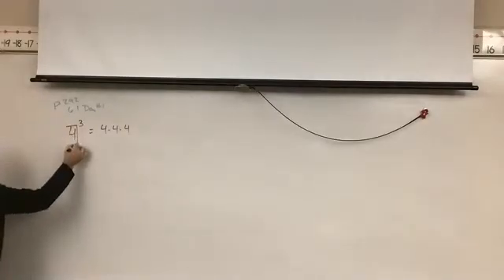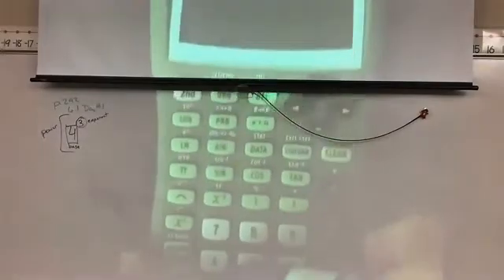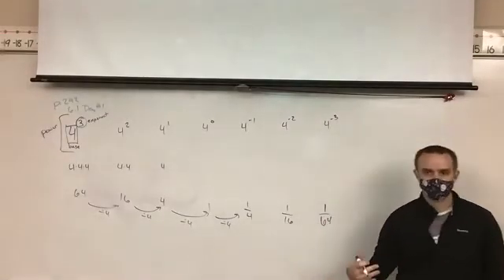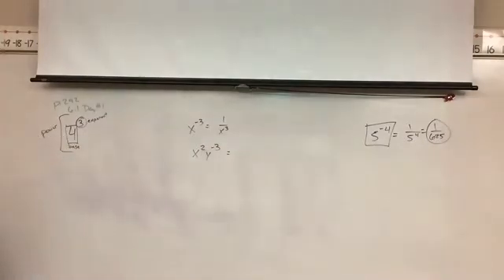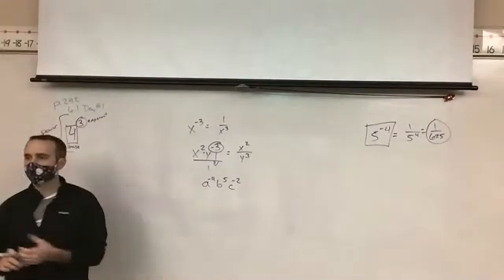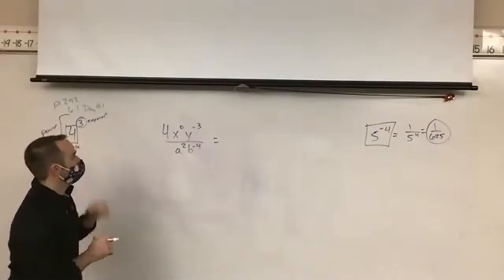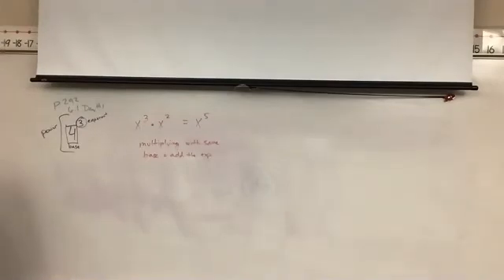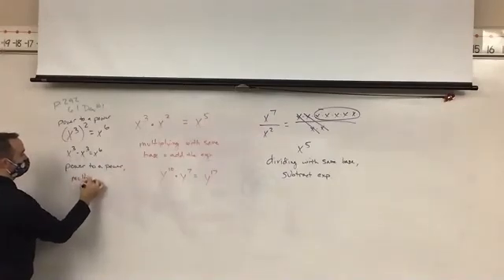Algebra 6.1 Day #1 Lesson